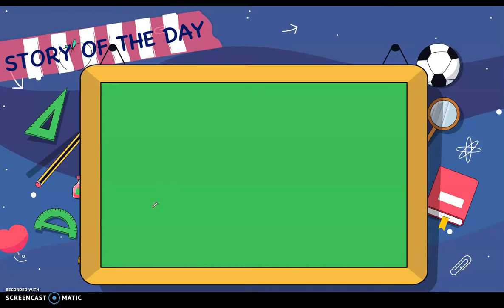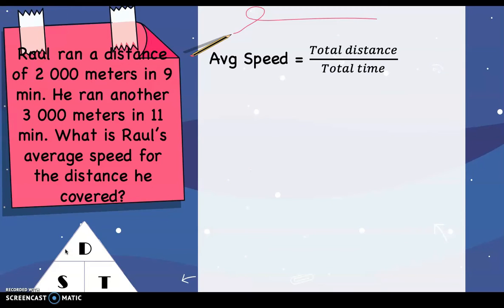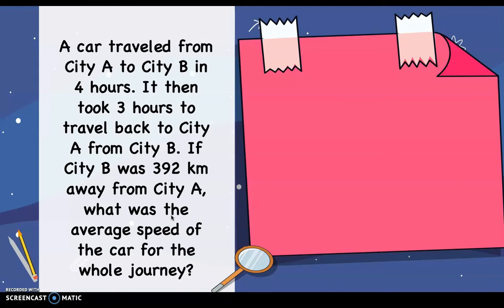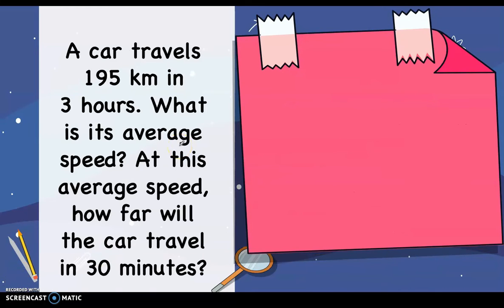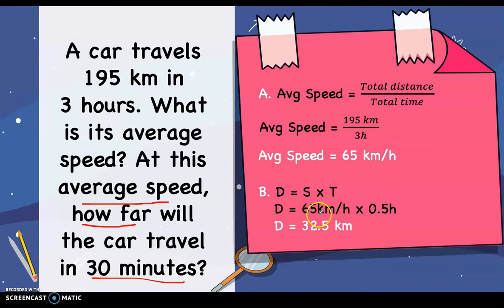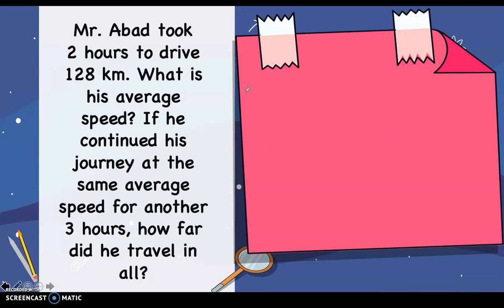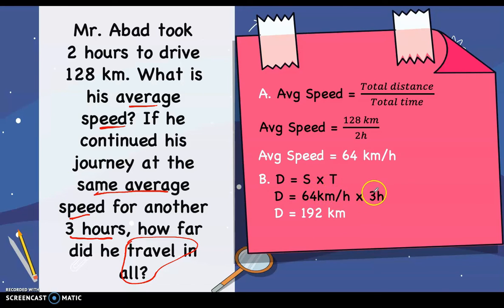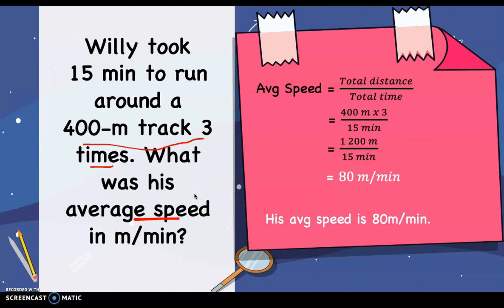How to solve average speed?